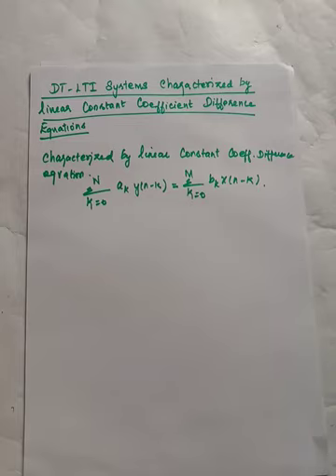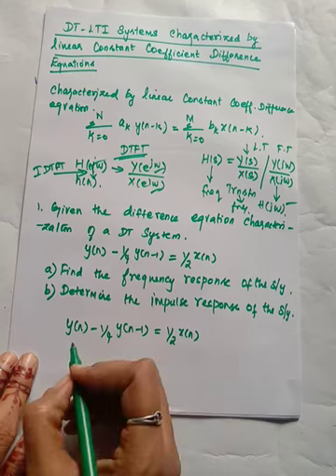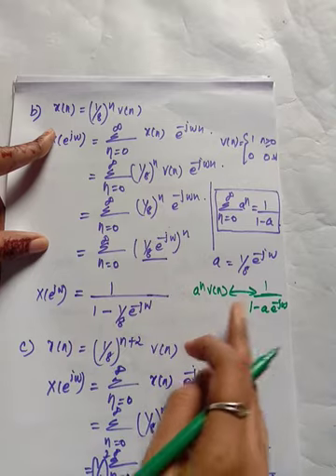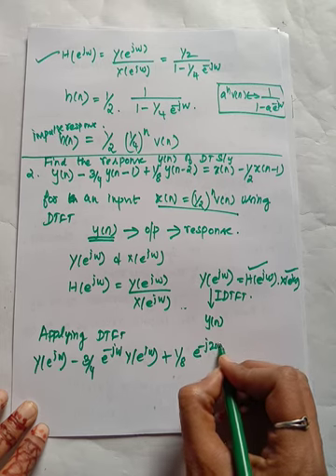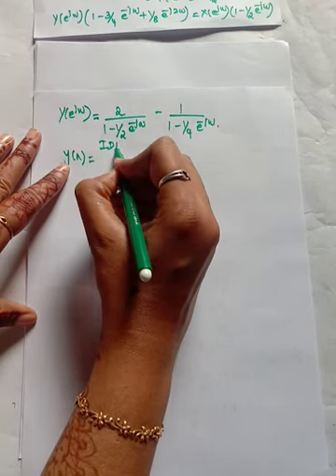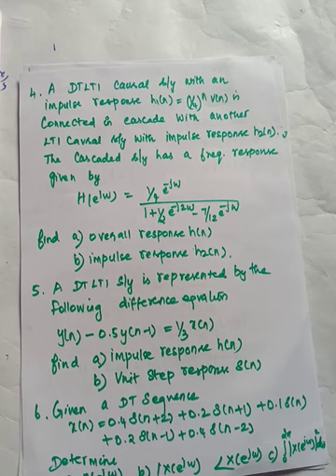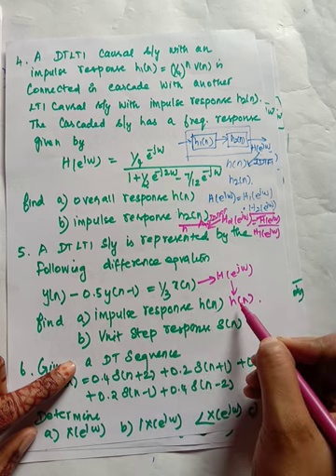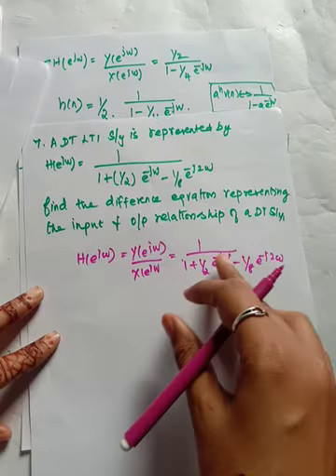DT LTI SYSTEM -DIFFERENCE EQUATION